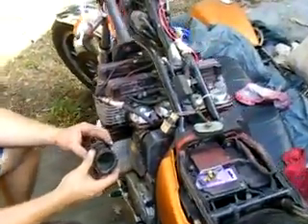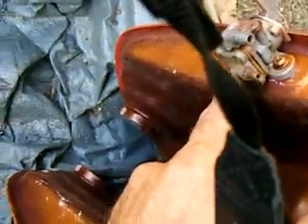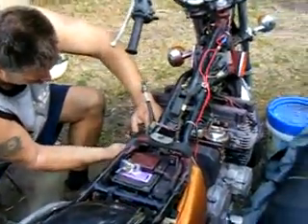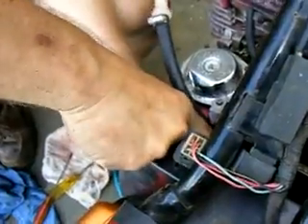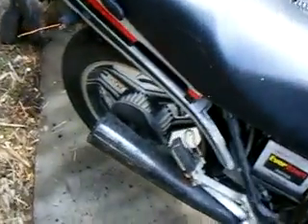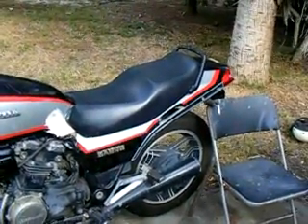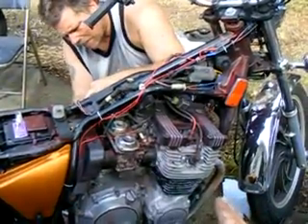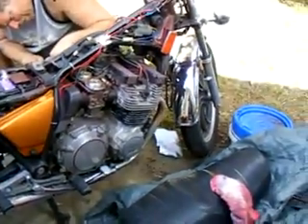Yamaha Maxim xj650 airbox Importance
Just a quickie ramble about the importance of proper Airbox sealing using a VF700S and an XJ650 Maxim